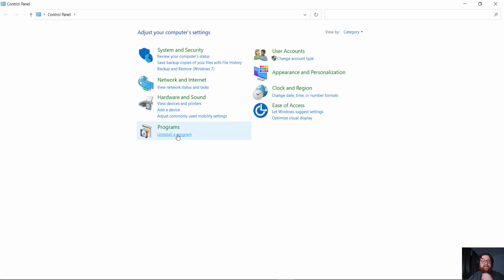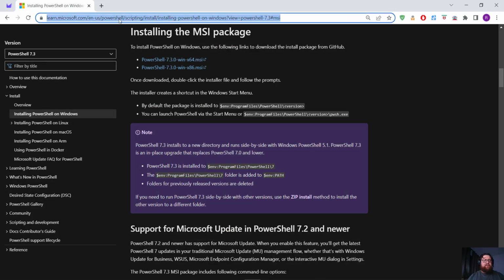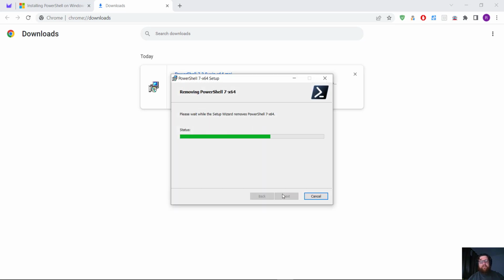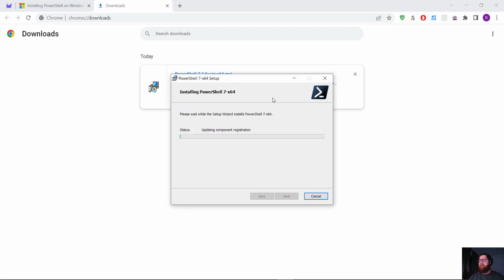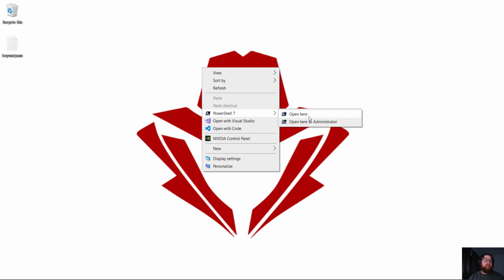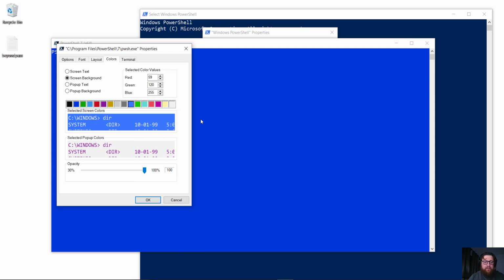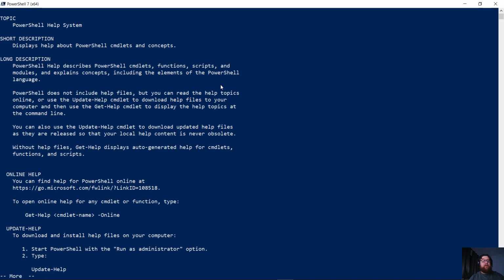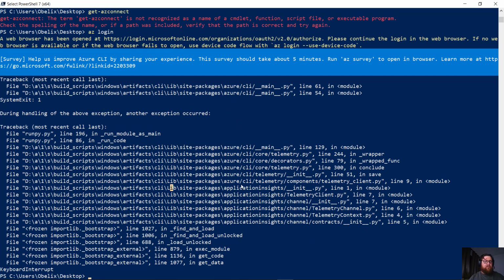Introduction to PowerShell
This video is just to introduce PowerShell, this course will cover the basics of PowerShell and some pentesting tools.